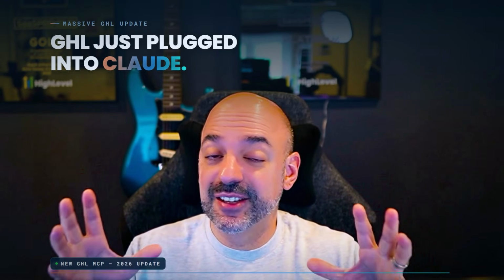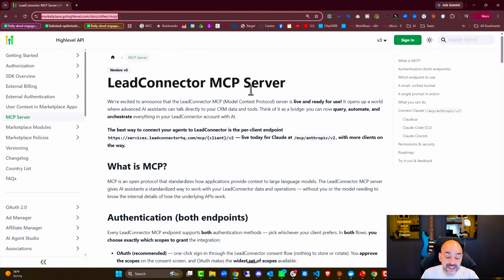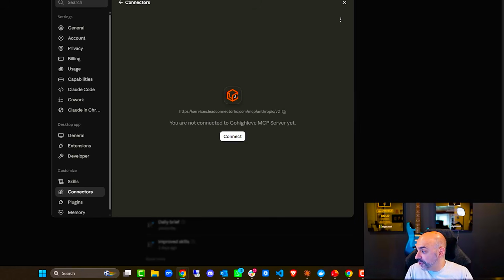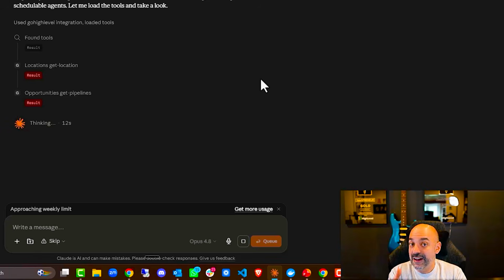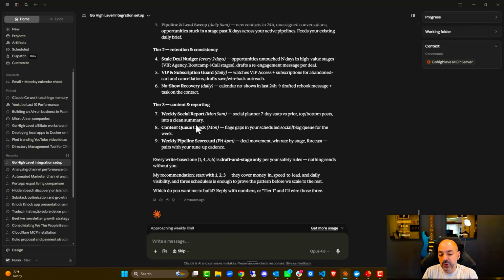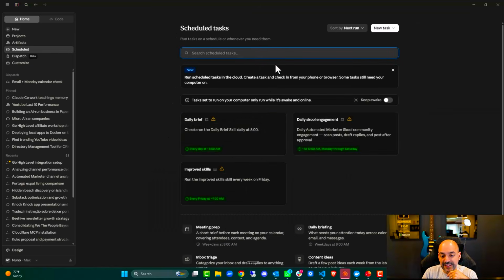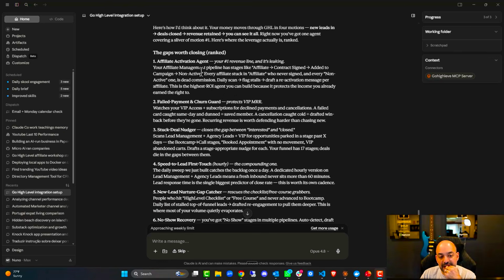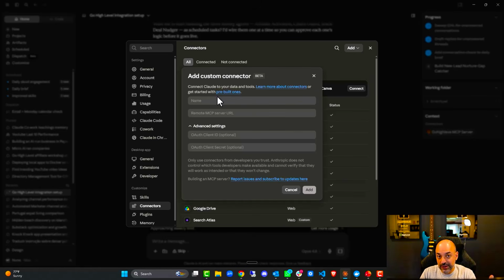Claude + GoHighLevel MCP: New Connection Setup (2026)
GoHighLevel just updated its Claude MCP connection - full updated setup, then turned into real working scheduled agents. GoHighLevel just updated its MCP connection for Claude Code and Claude Cowork — more scopes than before, and an install GoHighLevel says is smoother and easier. In this video I walk through the full updated setup, then turn the connection into real working scheduled agents inside GoHighLevel.

What you'll see:
- Add the new remote MCP connector in Claude Cowork (Customize → Connectors → Add Custom Connector), using GoHighLevel's own "anthropic" endpoint
- Log in (username/password + phone code), pick your sub-account, and approve the bigger scope list (contacts, conversations, calendars, payments, social, blogs, emails, knowledge base)
- Ask Claude to list everything it can now do before picking what to automate
- Build a daily conversation sweep (a live FB DM + email reply) into an existing 9am daily brief

TIMESTAMPS
0:00  GHL MCP v2 just dropped, here's what changed
0:18  Overview of what we're building today
0:42  Adding GoHighLevel as a custom connector in Claude
0:57  Grabbing the Anthropic MCP endpoint URL
1:59  Connecting the remote server in Claude Cowork
2:20  Logging into GHL and approving scopes
3:12  Confirming the connection is live
3:34  Asking Claude what it can do with your GHL data
4:22  Listing all available automation tasks first
5:13  Building the daily conversation sweep agent
6:19  Folding it into the 9am daily brief
7:32  Prioritizing agents: money-first framework
8:00  Claude recommends next agents based on your business
8:43  Reviewing suggested agents: affiliate, stuck-deal, lead nurture
9:14  Scheduling the Nurture Gap Catcher agent
9:34  Running agents consistently across your business
9:46  Giving associates their own connector access
10:05  Recap: full install process
10:20  What's next as more scopes get added

🔔 New builds every week — AI on Tuesdays, GoHighLevel on Thursdays.